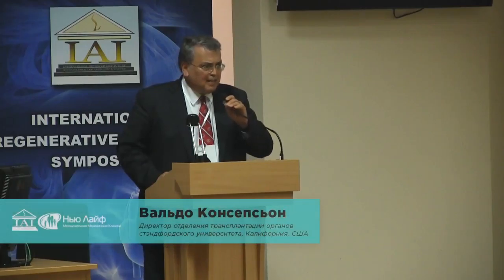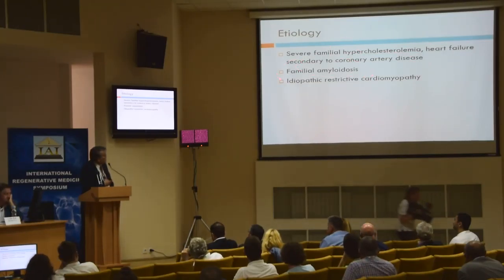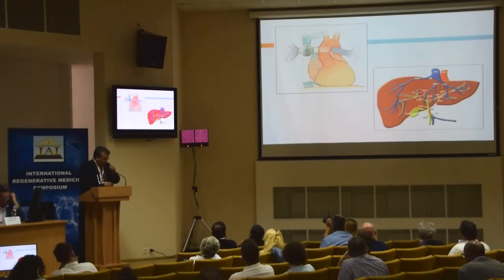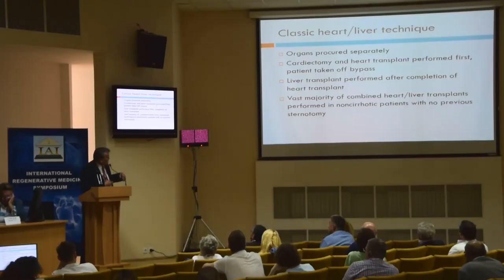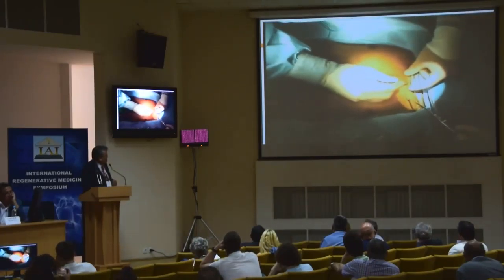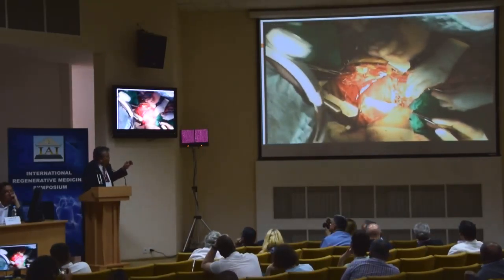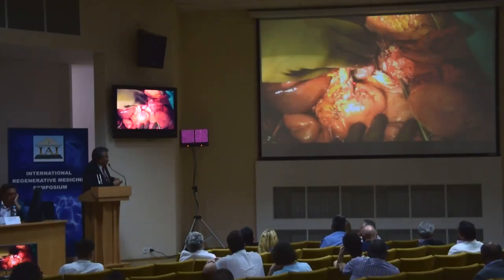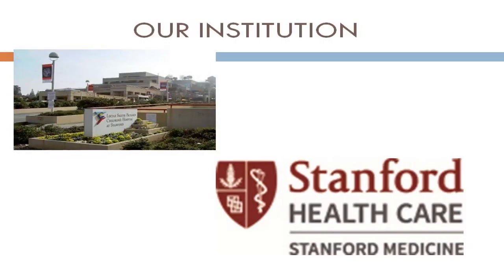Одномоментная комбинированная пересадка сердца и печени. Вальдо Консепсьон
Узнать больше о конференции и о докладчиках вы можете перейдя по ссылке

Ивестный хирург, трансплантолог с мировым именем Вальдо Консепсьон - директор Отделения трансплантации органов Стенфордского университета, Калифорния (США) в рамках Симпозиума по Трансплантации Органов и Регенеративной и Эстетической медицине, представил в своем докладе инновационный метод сочетанной трансплантации печени и сердца, описал особенности и необходимые условия для проведения подобных операций. В презентации были показаны новые данные по приживаемости органов во время пересадки органов симультантно, риски ее проведения, показания и результаты.